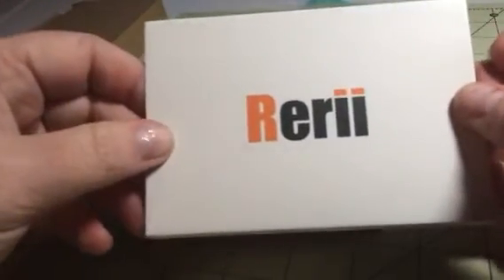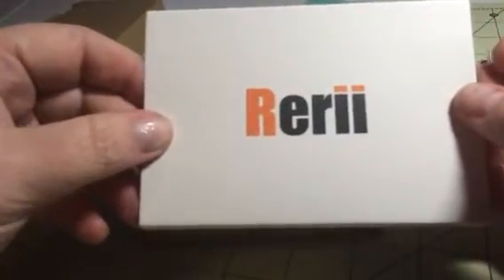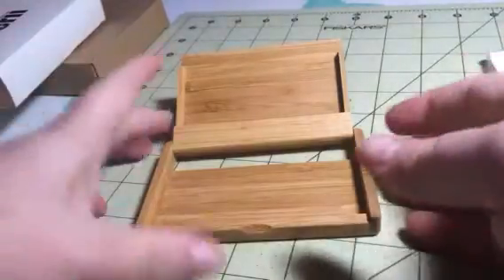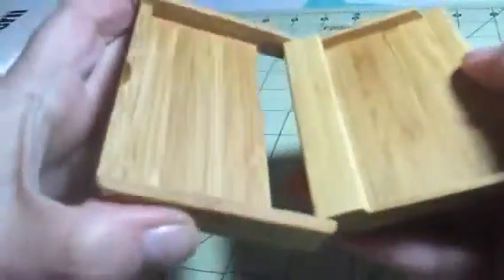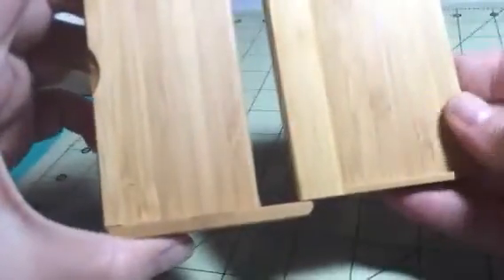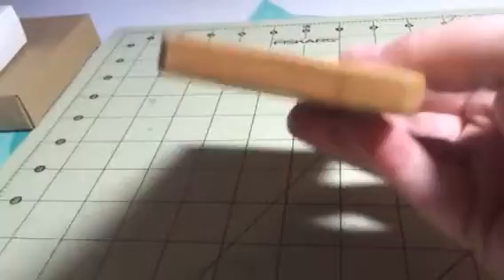Rerii Bamboo Business Card Holder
I just got this great bamboo business card holder from Rerii. This is a great little card holder. Great bamboo construction, very well made and durable. The wood is very pretty, grain is very nice. It holds several, I usually put in about 25 cards or so. It is a nice small design, fits nicely in your briefcase or I always just put mine in my purse. Keeps my business cards safe from damage and organized. Very convenient. I received this item complimentary or at a reduced price for my honest review. However, I only recommend products I truly love and use to my readers.